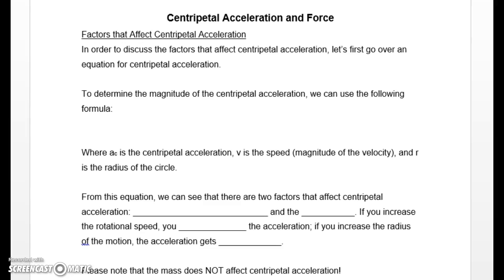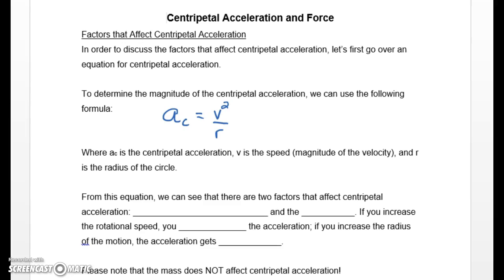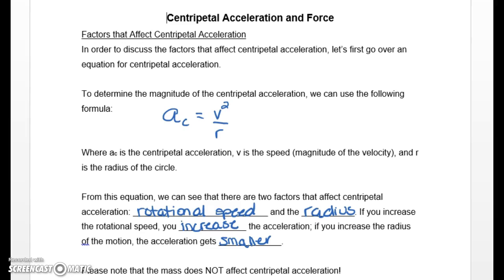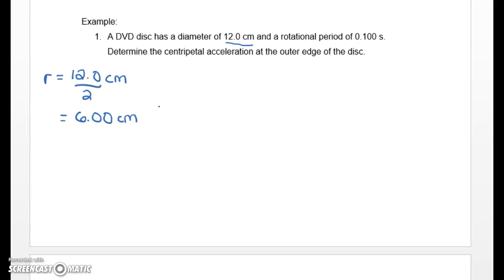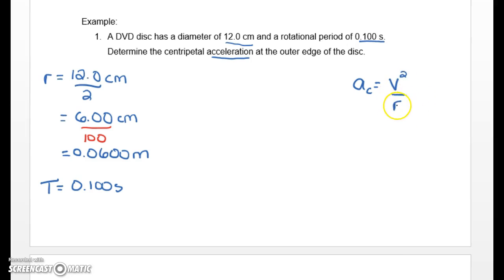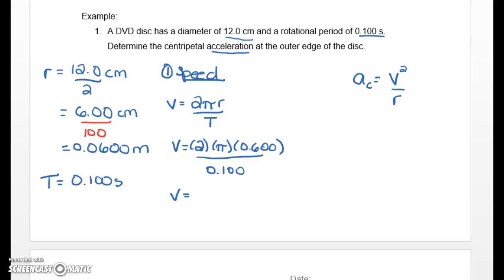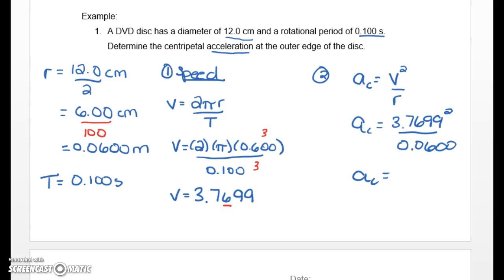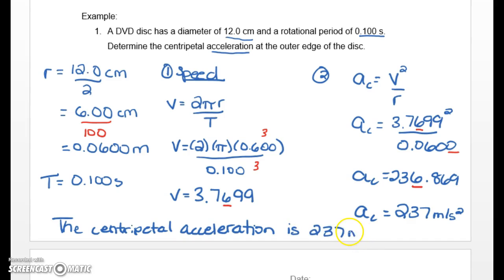Centripetal Acceleration and Force Video #1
Physics 30 Unit 2: Centripetal Acceleration and Force Video #1